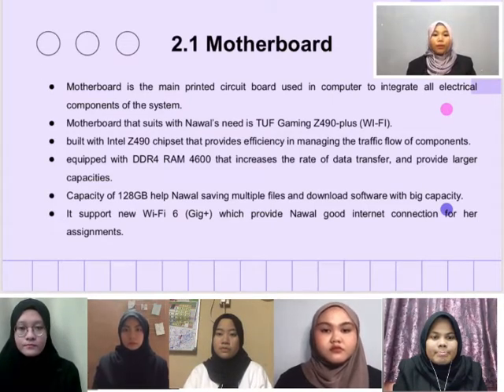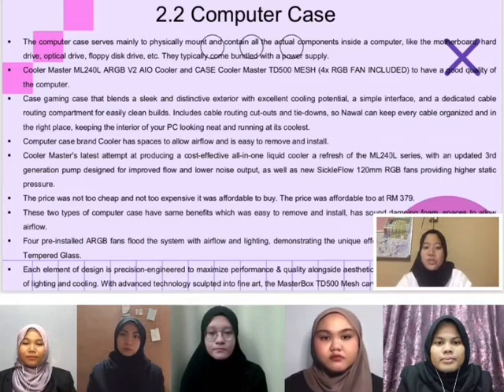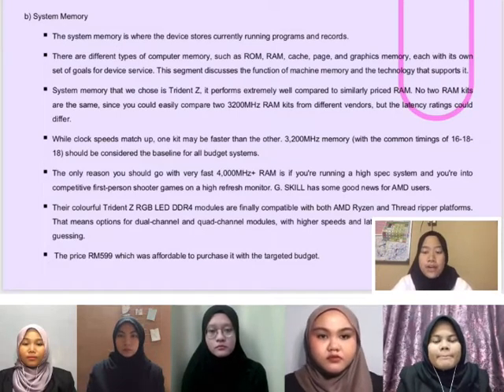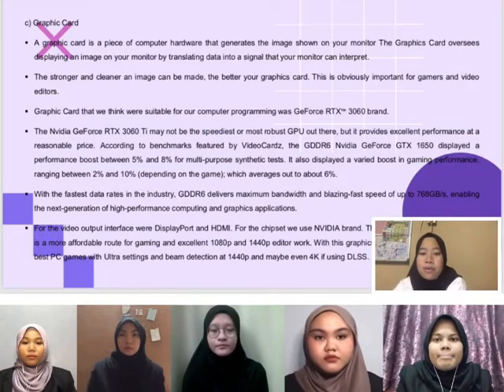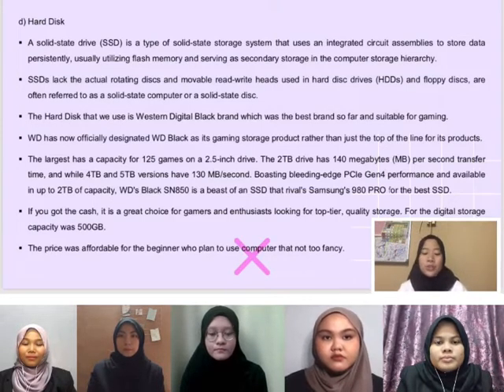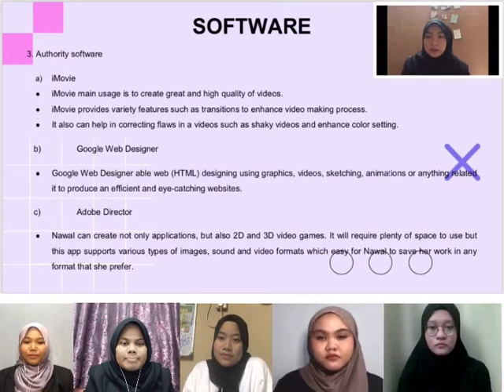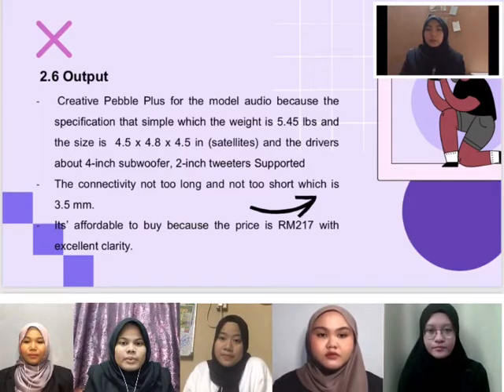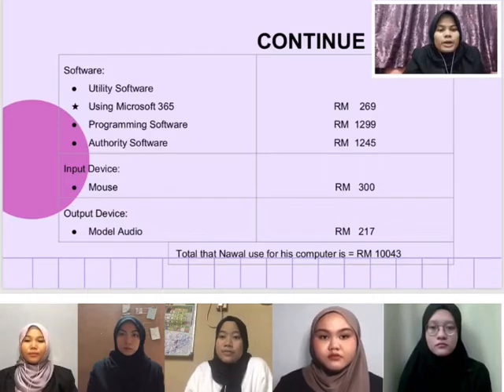Group Project 2: PC Proposal (IM110 4A)